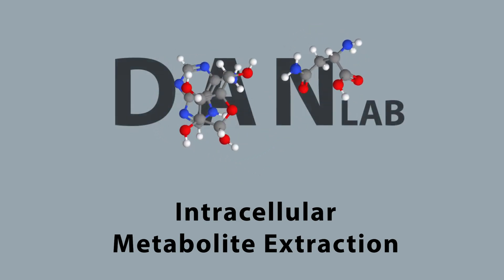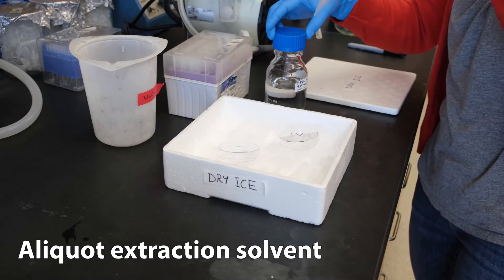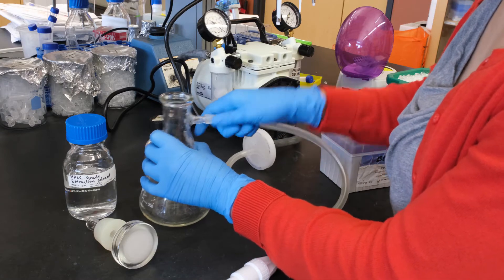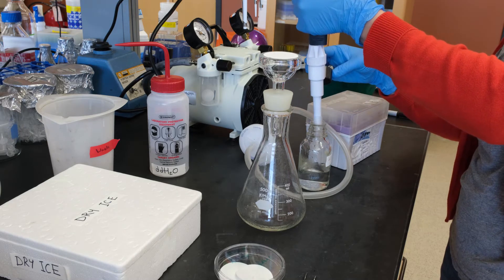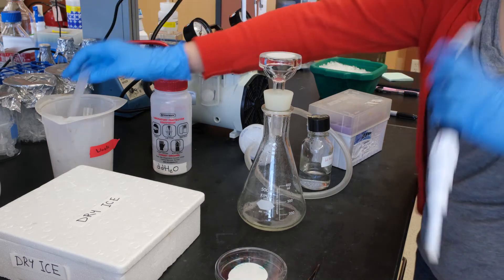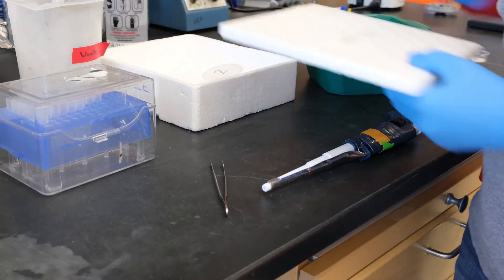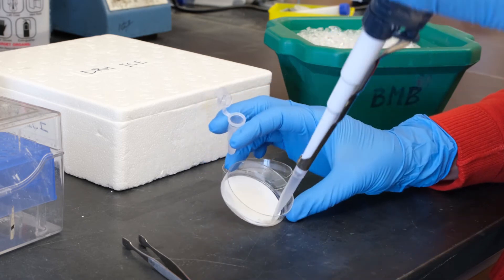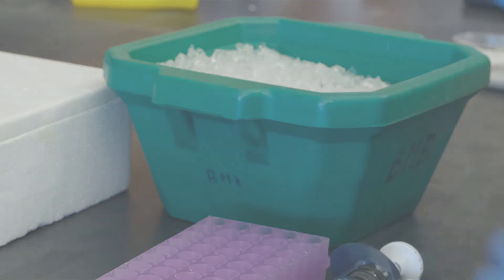Metabolite Extraction from Bacterial Culture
Demonstration of our protocol for collecting metabolites from bacterial cultures.

Transcript:
Welcome to the DAN lab! Today we are demonstrating our protocol for extracting intracellular metabolites from bacterial cultures.

This protocol requires some preparation before you dive in. To make the extraction solvent, combine HPLC-grade acetonitrile, methanol, and water at a 2:2:1 ratio. Chill the solvent to -20C.

Use clean forceps to separate the filters you’re going to use during the extraction. This lets you move through the extraction protocol much more quickly. Discard the blue papers that separate each filter and place the filters in a petri dish. Be sure to prepare a few extras.

Label a small petri dish for each extraction you will do. Place these on dry ice or a -80C aluminum block to chill.

Take out your chilled extraction solvent and aliquot 1.5mL of extraction solvent into each chilled petri dish. Keep these on dry ice or, again, a -80C aluminum block. The extraction solvent is highly volatile, so you want to keep it cold at all times.

Next, set up for your extractions. You’ll need:
- 5ml pipet and tips OR a pipettor and serological pipets
- Your separated filters and clean forceps
- A sintered glass funnel with a rubber stopper and compatible vacuum flask
- A vacuum pump
- A squirt bottle full of deionized water
- Cooler full of dry ice or -80C aluminum block holding your chilled solvent in small petri dishes. Do not use dry ice if you are doing extractions in an anaerobic chamber because it releases CO2 in the chamber, which you don’t want.
- Not pictured:
o A glass bottle of HPLC-grade water
o Your -20C extraction solvent
o  Bacterial cultures to extract from (but don’t grab those just yet)

Attach the vacuum flask to the vacuum pump with tubing. Insert the glass funnel. Make sure everything is secure here, then turn on the vacuum pump.

Rinse the funnel with your cold extraction solvent, then rinse it again with water to make sure it’s nice and clean. Then you’re ready to extract!

Rinse your forceps and grab one filter disk. Place the filter disk on the glass funnel so that it covers the porous surface completely. Use your forceps to hold and adjust the filter as needed. Rinse the filter with deionized water and make sure that it is laying flat on the glass filter. This could also be done with a serological pipet, or the squirt bottle full of water if there are no concerns about plastic contamination. Make sure that the filter is damp before you add your culture.

Grab the petri dish for your first extraction sample out of your cooler, and then grab your culture. Pipet 5mL of bacterial culture onto the center of the filter disk. Be careful that none of the culture goes over the side of the funnel or past the edge of the filter disk, ensuring that you collect metabolites from exactly 5mL of culture.

Remove the filter from the funnel and place it cell-side DOWN into your dish of solvent. Swirl the dish to evenly distribute solvent across the whole thing. Return the dish to your cooler with either dry ice or your -80C aluminum blocks.

Rinse the funnel and your forceps with water between each sample. Repeat the extraction with a new filter disk for every culture, returning the dishes of solvent back to your cooler when not in use. Make every effort to minimize the amount of time that the culture spends outside of its growth condition because cellular metabolism changes rapidly in response to changing environmental conditions! Repeat the extraction protocol for every culture before moving on to the next steps. Store your petri dishes full of solvent with the filters in your cooler until you’re done.

When you’ve finished, give the glass filter a final rinse with water and then turn off the vacuum pump.

After you’ve finished all the extractions, you need to transfer your solvent with extracted metabolites into eppy tubes. Take each dish out of the cooler one at a time. Rinse the filter disk thoroughly by pipetting the solvent over the disk, about five times. Flip the disk over with forceps and repeat this rinsing on the other side. When you are finished rinsing, transfer the liquid into a clean, labeled Eppendorf tube. Repeat this for all of your samples.

Spin the samples down in a microcentrifuge to remove cellular debris. Spin for five minutes at maximum speed. Remove the tubes back to ice when your spin is finished.

Without disrupting the pellet, transfer the desired volume of clear supernatant to a clean, labeled tube. Discard the pellet. These samples should be stored at -80C if not used immediately.